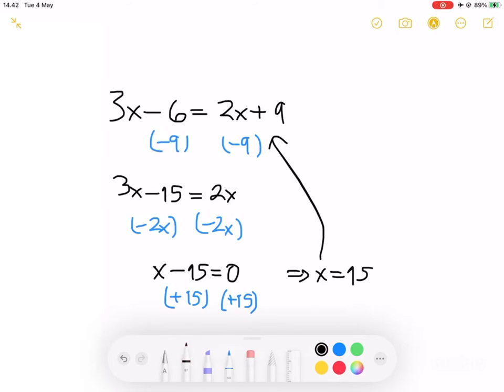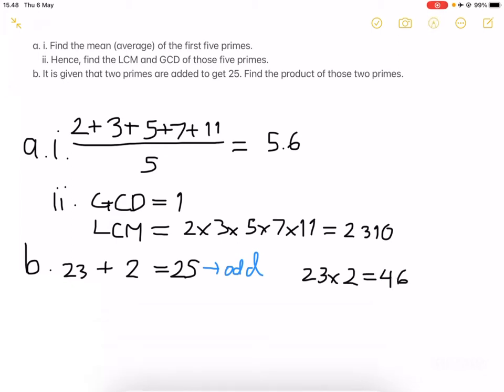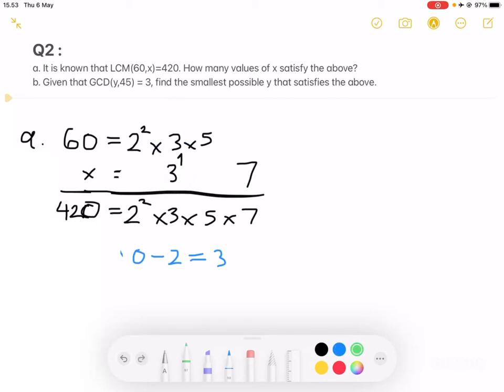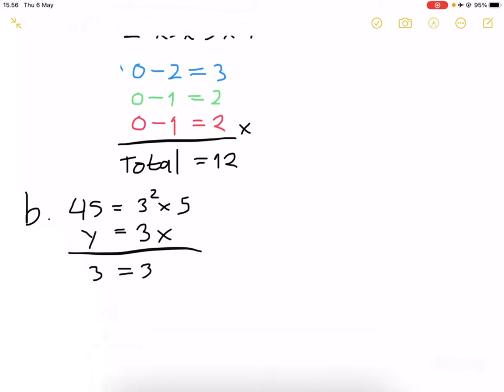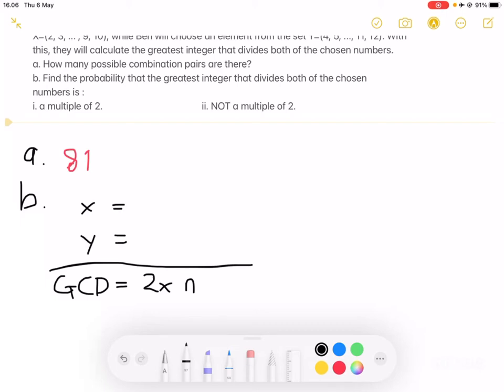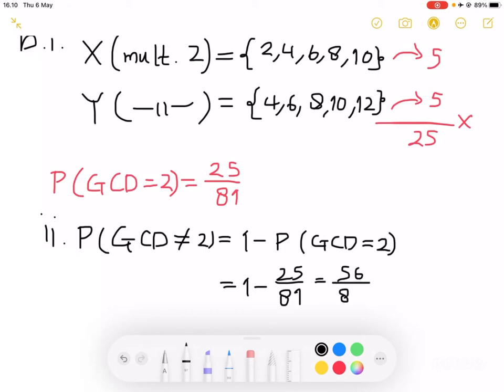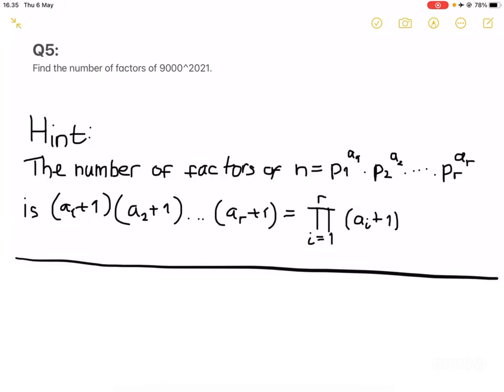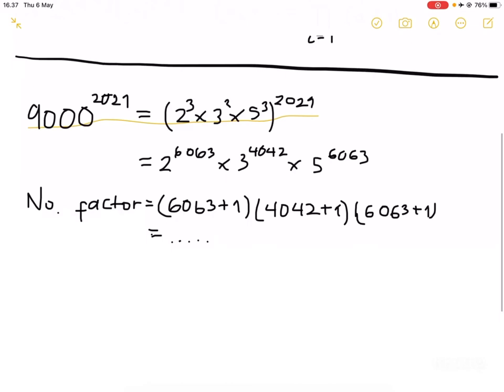Factors, Multiples, Prime factorization, LCM, and GCD #2 (hard examples)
Challenging problems related to LCM and GCD

Mendelssohn - Op. 19b No. 1
Mendelssohn - Op. 19b No. 2
Mendelssohn - Op. 19b No. 4
Mendelssohn - Op. 62 No. 1
Mendelssohn - Op. 85 No. 4
Mendelssohn - Op. 67 No. 5
Grieg - Op. 12 No. 1
Grieg - Op. 54 No. 4
Grieg - Op. 57 No. 1